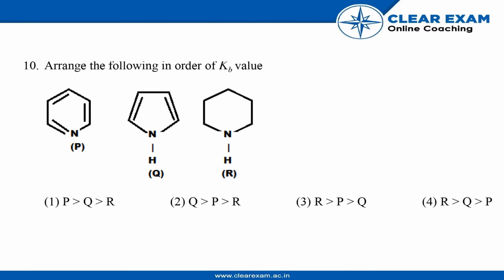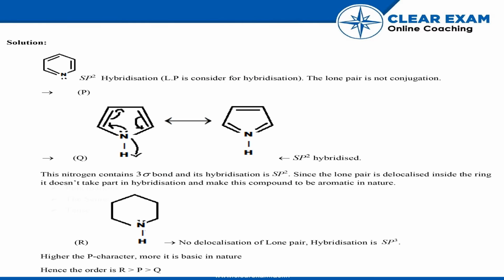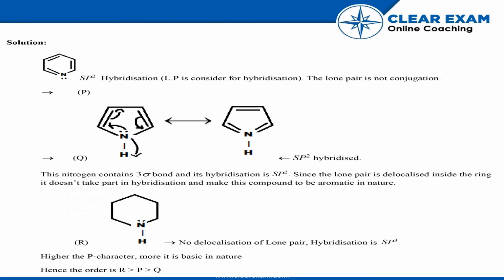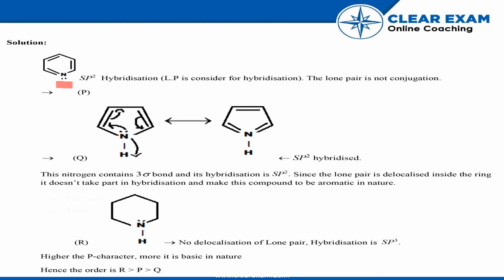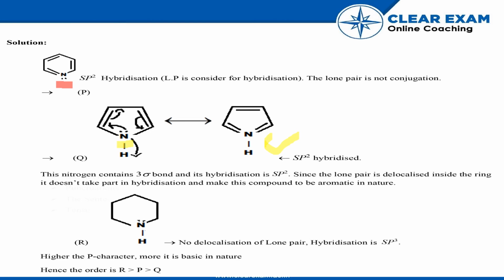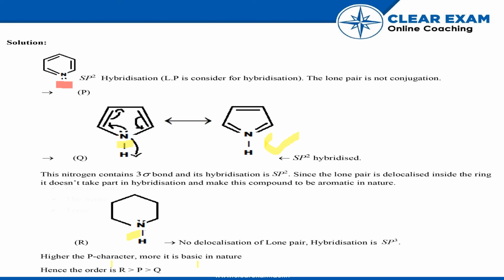JEE Mains Previous Year Paper 2019 | January-Shift 1 | Chemistry | ClearExam | Question 10